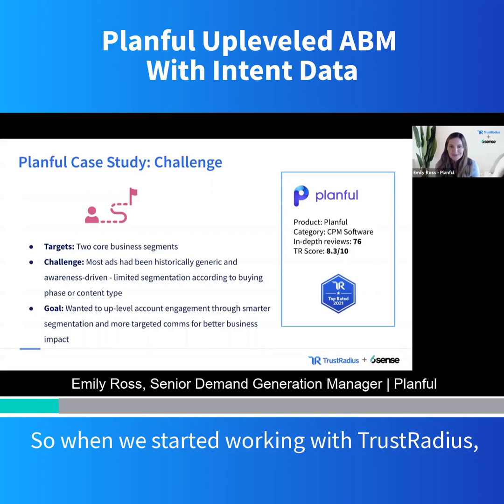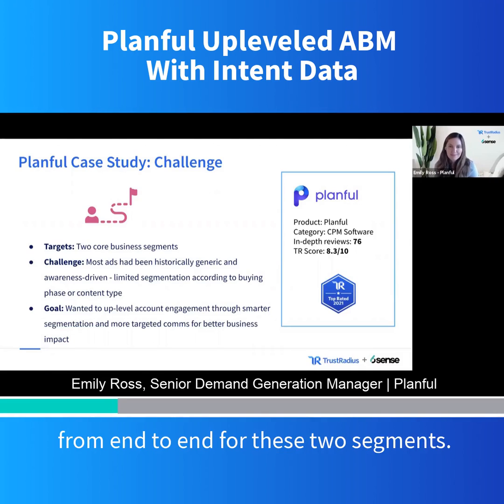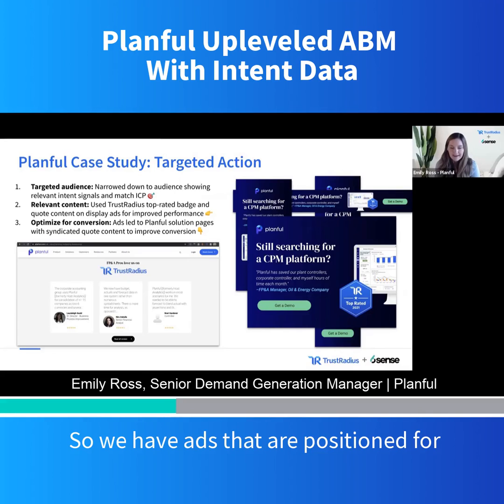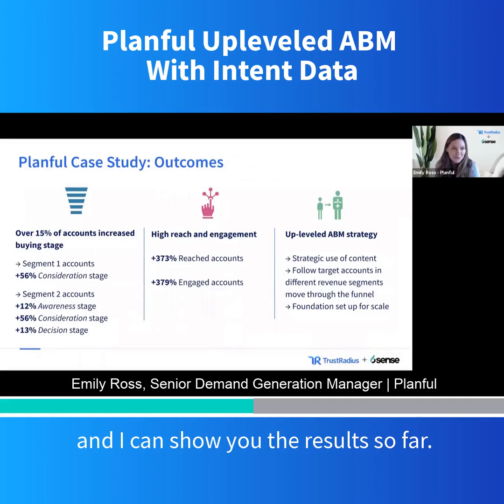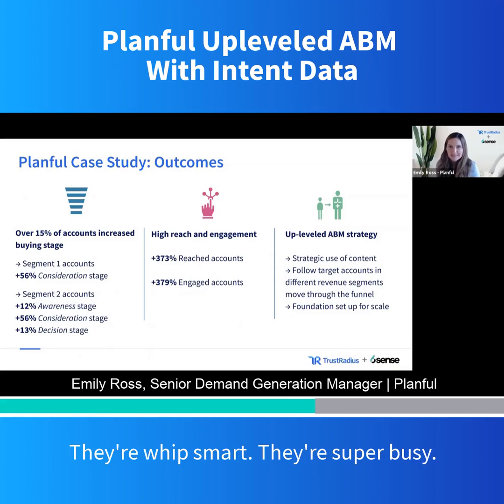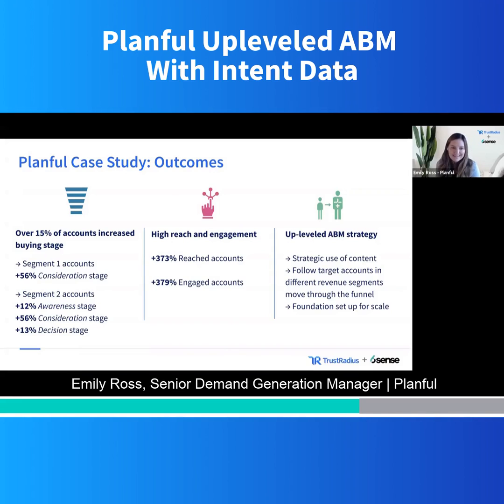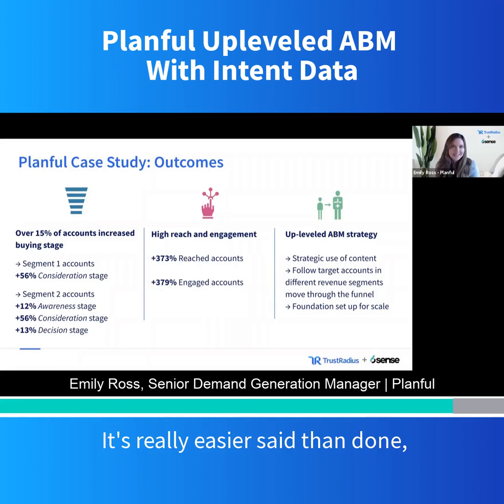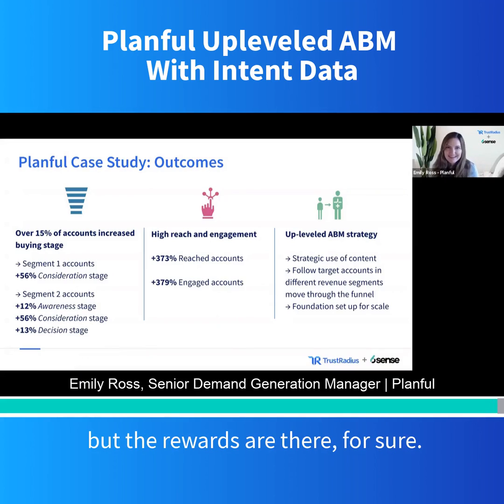Planful Upleveled ABM with Downstream Intent Data